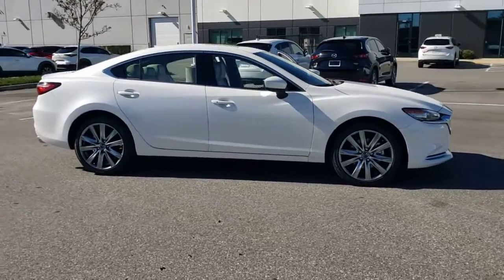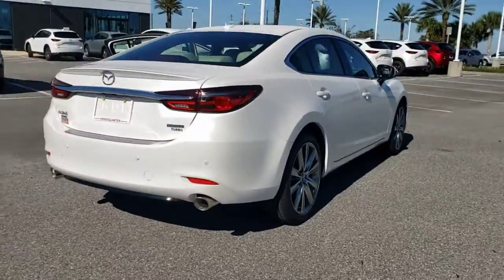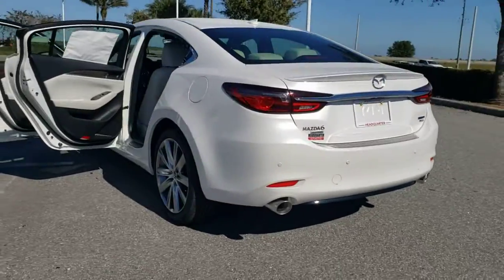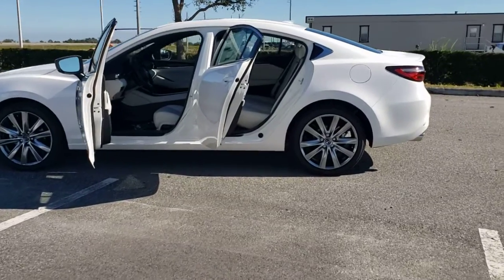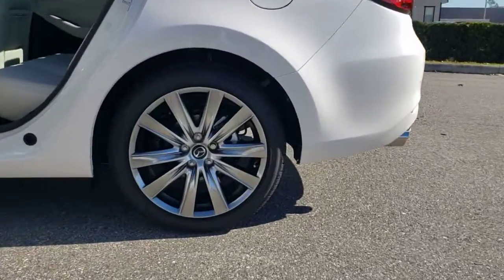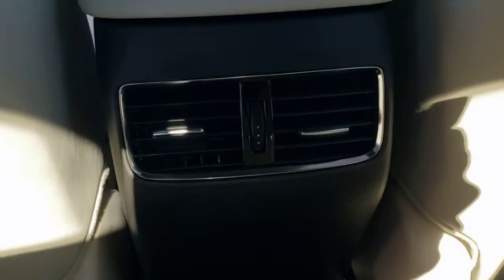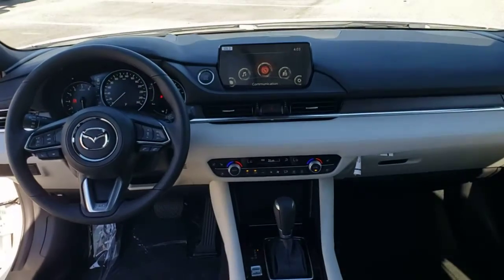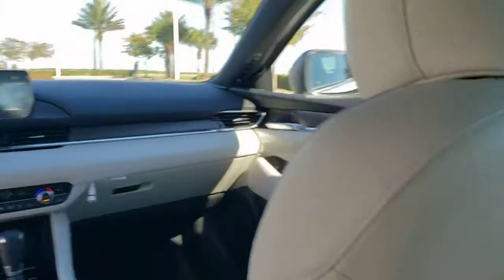2021 Mazda Mazda6 Davenport, Clermont, Winter Garden, Orlando, Ocala, FL M1619487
Snowflake White Pearl Mica New 2021 Mazda Mazda6 available in Clermont, Florida at Headquarter Mazda. Servicing the Davenport, Winter Garden, Orlando, Ocala, FL area:

Headquarter Mazda
17500 FL-50

Wheels: 19 x 7.5J w/Brilliant Silver Finish,3-Level Heated/Ventilated Front Sport Bucket Seats,Nappa Leather Seat Trim,Radio: AM/FM/HD,Snowflake White Pearl Mica Paint Charge,Stainless Steel Rear Bumper Guard,MAZDA CONNECT Infotainment System Voice Command,4-Wheel Disc Brakes,Air Conditioning,Electronic Stability Control,Front Bucket Seats,Leather Shift Knob,Spoiler,Tachometer,ABS brakes,Alloy wheels,Anti-whiplash front head restraints,Auto-dimming door mirrors,Automatic temperature control,Brake assist,Bumpers: body-color,Delay-off headlights,Driver door bin,Driver vanity mirror,Dual front impact airbags,Dual front side impact airbags,Four wheel independent suspension,Front anti-roll bar,Front dual zone A/C,Front fog lights,Front reading lights,Fully automatic headlights,Garage door transmitter: HomeLink,Genuine wood dashboard insert,Genuine wood door panel insert,Heated door mirrors,Heated front seats,Heated rear seats,Heated steering wheel,Illuminated entry,Low tire pressure warning,Memory seat,Occupant sensing airbag,Outside temperature display,Overhead airbag,Overhead console,Panic alarm,Passenger door bin,Passenger vanity mirror,Power door mirrors,Power driver seat,Power moonroof,Power passenger seat,Power steering,Power windows,Radio data system,Rain sensing wipers,Rear anti-roll bar,Rear reading lights,Rear seat center armrest,Rear window defroster,Rear window wiper,Remote keyless entry,Speed control,Speed-sensing steering,Split folding rear seat,Steering wheel mounted audio controls,Telescoping steering wheel,Tilt steering wheel,Traction control,Trip computer,Turn signal indicator mirrors,Variably intermittent wipers,Ventilated front seats,Front beverage holders,Auto-dimming Rear-View mirror,Heads-Up Display,11 Speakers,Compass,Front Center Armrest w/Storage,AM/FM radio: SiriusXM,Exterior Parking Camera Rear,Auto High-beam Headlights,Navigation system: MAZDA CONNECT,Emerg